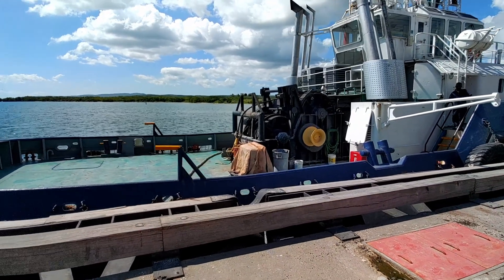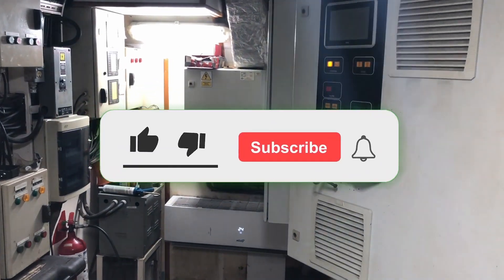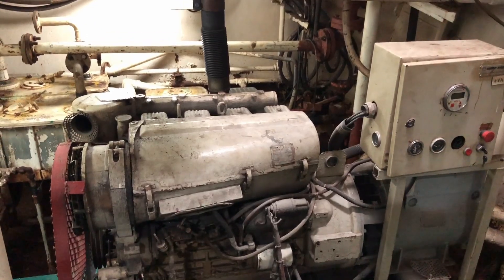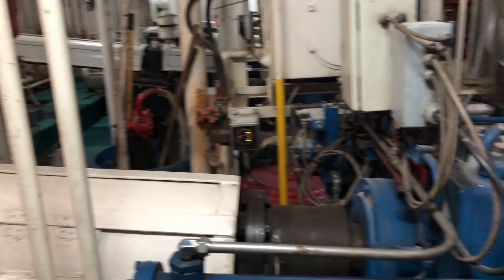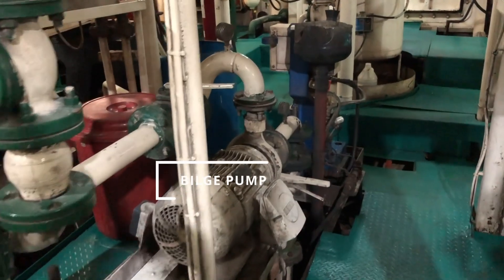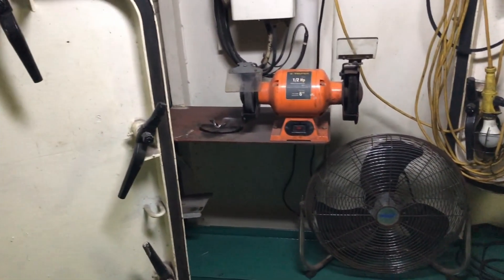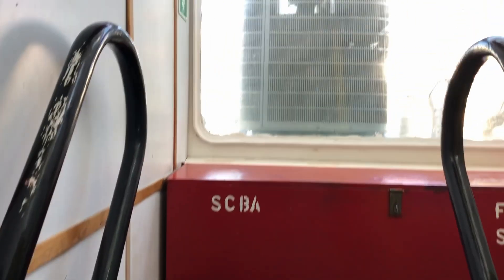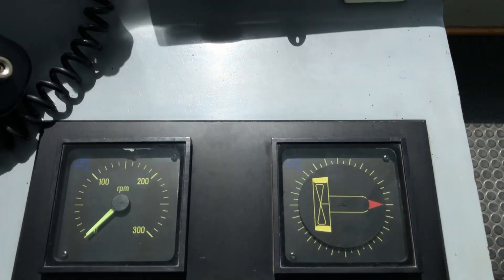HOW THE INSIDE OF A TUGBOAT LOOKS || TUGBOAT TOUR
Todays video is a tour of a tugboat equipped with Schottle a azimuth stern drive. this is more from an engineer point of views as I have been working to improve the engine room space from what it was to what it is now. I hope you enjoy .